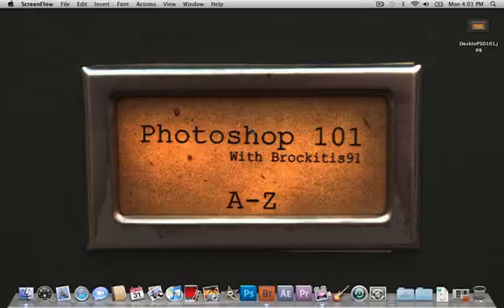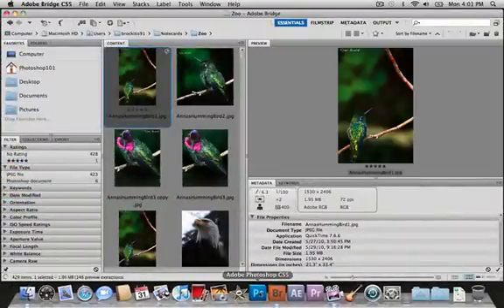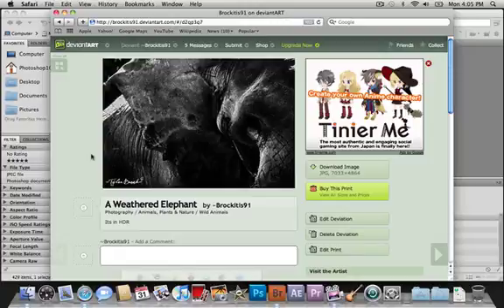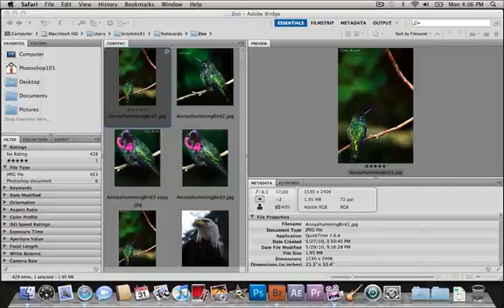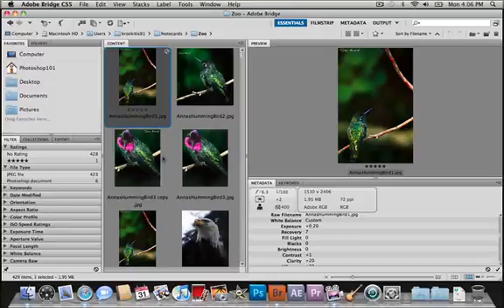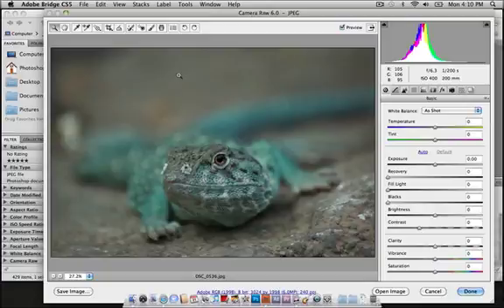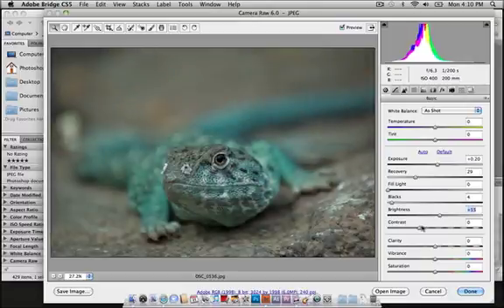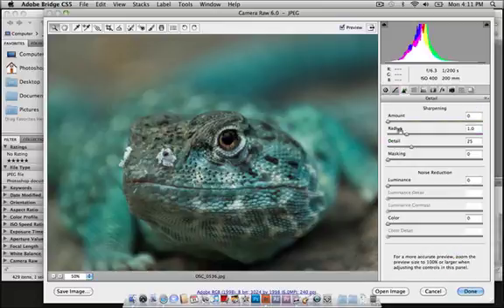How To Use The Almighty Bridge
Want to learn how to use Brigde or dont know what it is well I will teach everything it has to offer